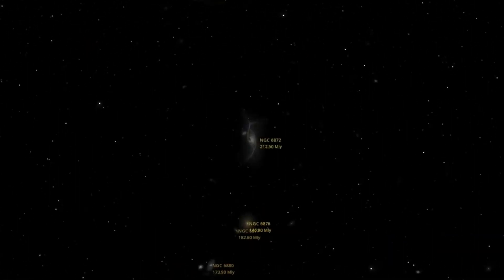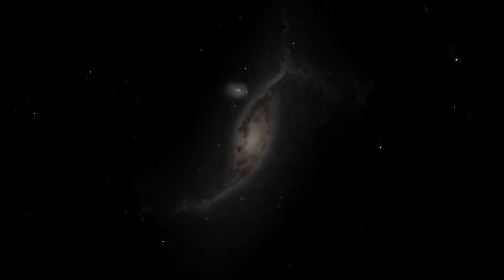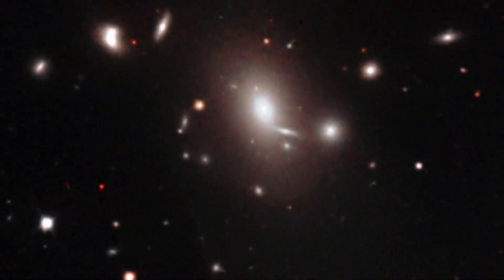Galaxy Size Comparison | ORION SPACE | Prince Joy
Hi all welcome to my channel, I am Prince Joy, In this video I have included a comparison of every galaxies from the smallest to largest, I hope it will be very informative.